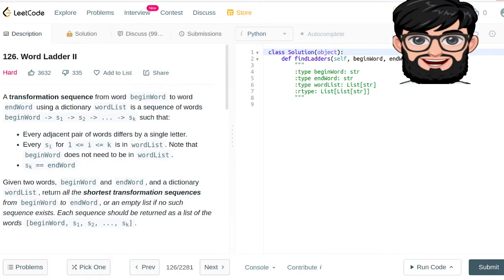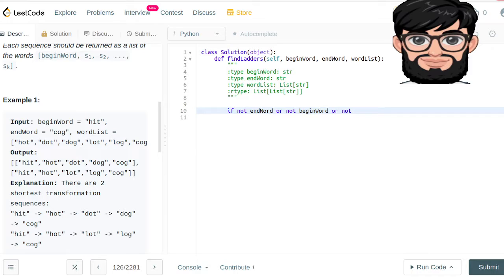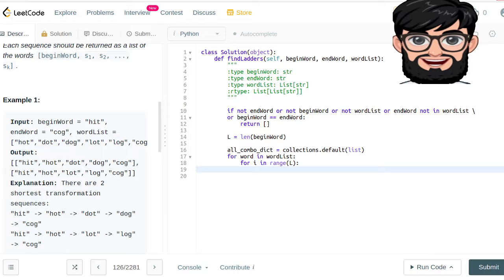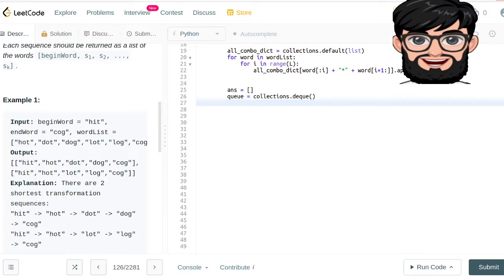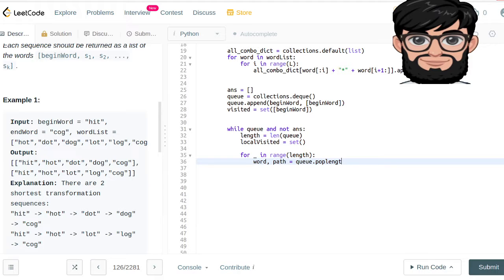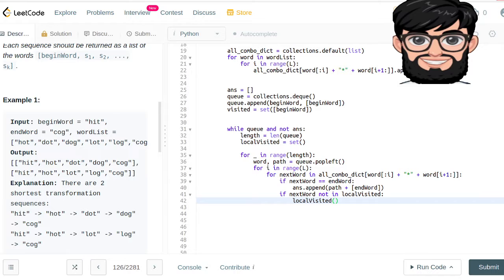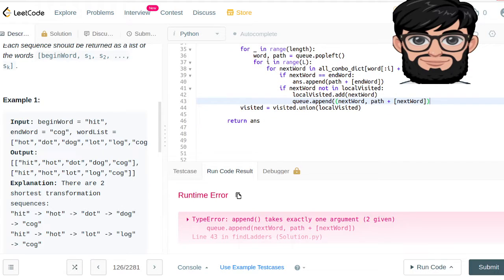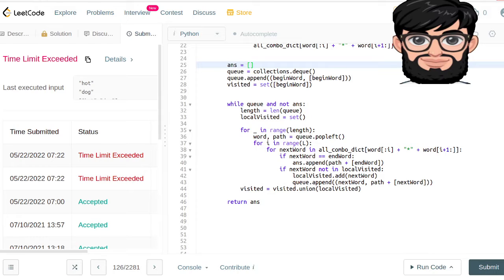Leetcode Question 126 "Word Ladder II" in Python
transformation sequence from word beginWord to word endWord using a dictionary wordList is a sequence of words beginWord → s1 → s2 → ... → sk such that:

Every adjacent pair of words differs by a single letter.
Every si for 1 less than equal to i less than equal to k is in wordList. Note that beginWord does not need to be in wordList.
sk == endWord
Given two words, beginWord and endWord, and a dictionary wordList, return all the shortest transformation sequences from beginWord to endWord, or an empty list if no such sequence exists. Each sequence should be returned as a list of the words [beginWord, s1, s2, ..., sk].

Example 1:

Input: beginWord = "hit", endWord = "cog", wordList = ["hot","dot","dog","lot","log","cog"]
Output: [["hit","hot","dot","dog","cog"],["hit","hot","lot","log","cog"]]
Explanation: There are 2 shortest transformation sequences:
"hit" → "hot" → "dot" → "dog" → "cog"
"hit" → "hot" → "lot" → "log" → "cog"
Example 2:

Input: beginWord = "hit", endWord = "cog", wordList = ["hot","dot","dog","lot","log"]
Output: []
Explanation: The endWord "cog" is not in wordList, therefore there is no valid transformation sequence.